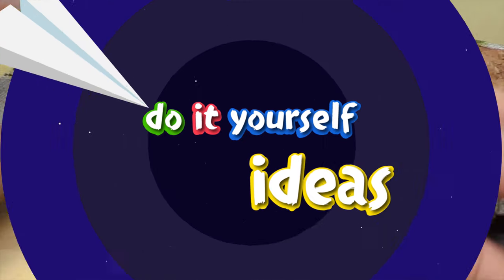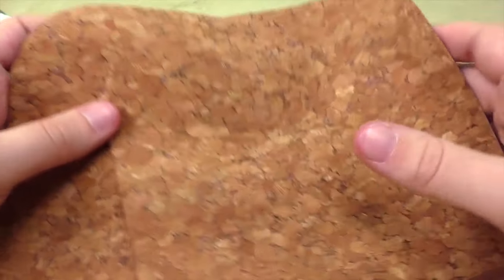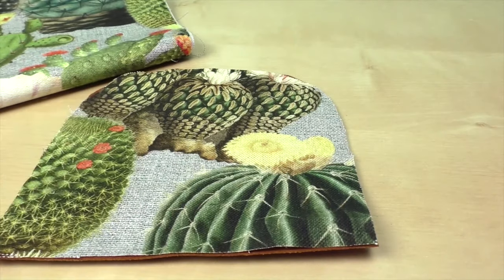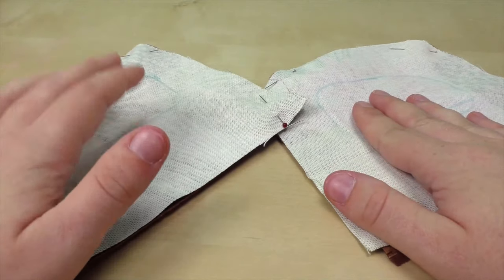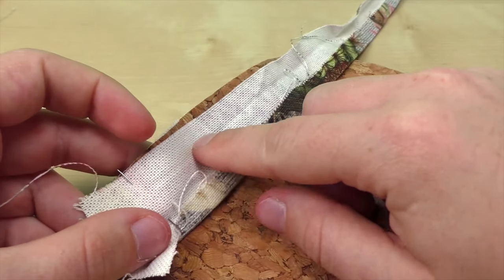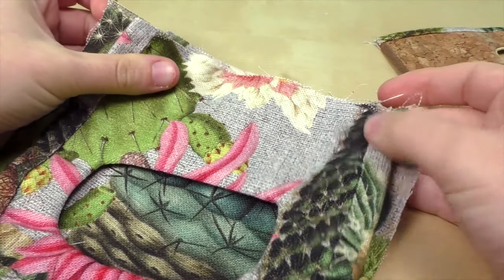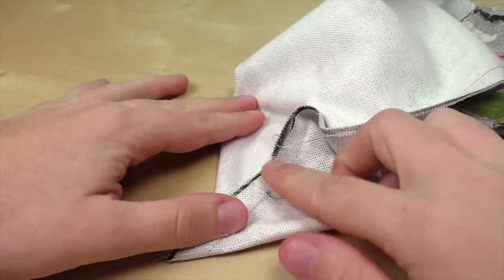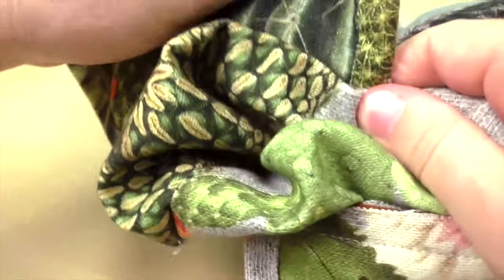Gift Ideas SEWING EDITION | Wine Bottle Bag | Working with Leftovers | Sewing for Beginners